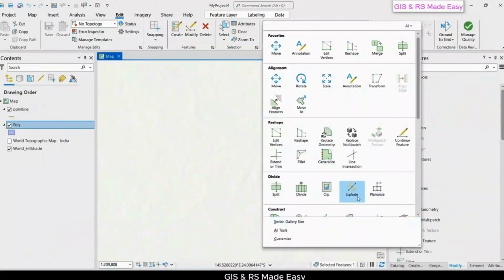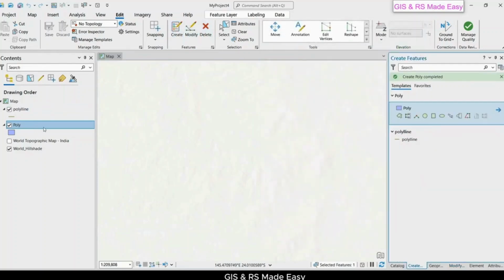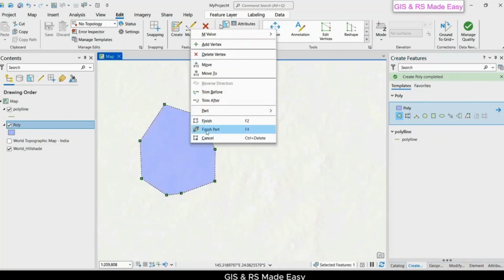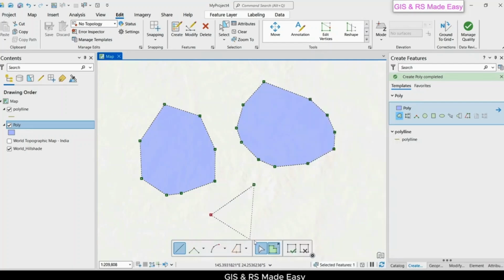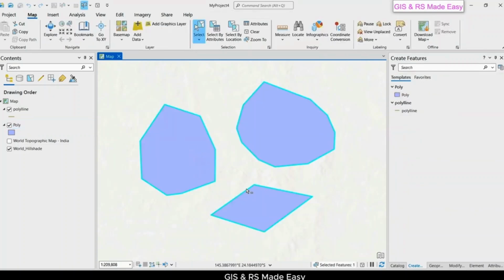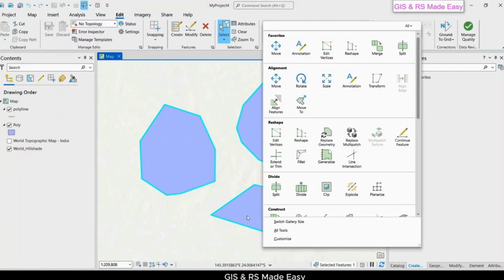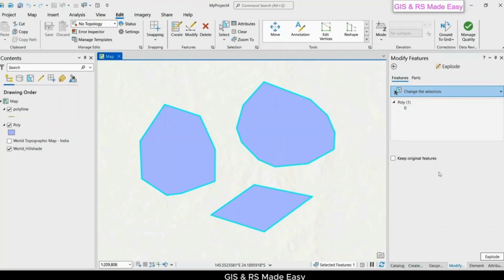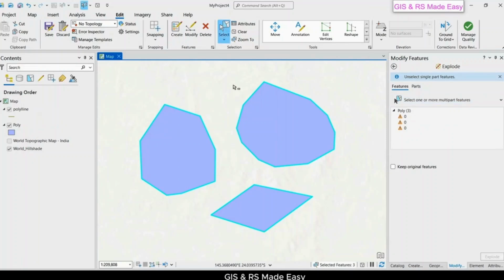Explode Tool in ArcGIS Pro | Simplify Multipart Features Easily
Explode Tool in ArcGIS Pro | GIS & RS Made Easy

Welcome to GIS & RS Made Easy, your ultimate destination for practical GIS and remote sensing tutorials. In this video, we dive into the Explode Tool in ArcGIS Pro, a powerful editing tool designed to simplify multipart features into individual components. If you’re looking to improve your GIS editing workflow, this beginner-friendly guide is perfect for you.

🌟 What You’ll Learn in This Video:
What Is the Explode Tool?
Understand how this tool works to split multipart geometries into separate features.
When to Use the Explode Tool:
Discover real-world applications, such as isolating specific parts of a dataset for detailed analysis or cartographic representation.
Step-by-Step Demonstration:
A hands-on guide to locating and using the Explode Tool in ArcGIS Pro.

📋 Key Features of the Explode Tool:
Split multipart features into individual parts with ease.
Maintain data integrity while creating standalone components.
Works seamlessly with  datasets.
🛠 What You’ll Need:
ArcGIS Pro (any recent version).
A basic understanding of editing tools in ArcGIS Pro.
GIS Students and Professionals seeking to enhance their editing skills.
Urban Planners and Environmental Analysts dealing with multipart features.
Beginners exploring the editing capabilities of ArcGIS Pro.
By the end of this tutorial, you’ll have a complete understanding of how to use the Explode Tool to streamline your GIS workflows and create more accurate datasets.

💻 Simplify Your Editing Workflow Today!
Take your GIS skills to the next level with this in-depth tutorial on the Explode Tool in ArcGIS Pro.